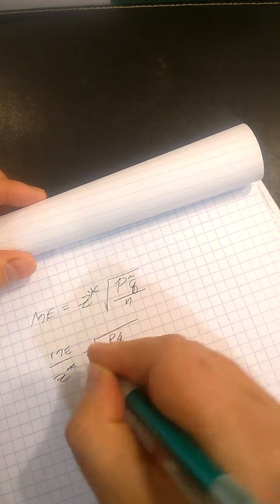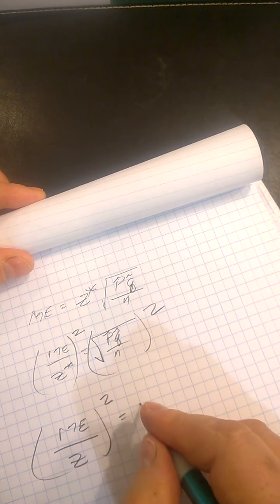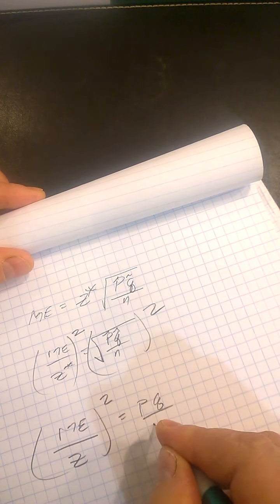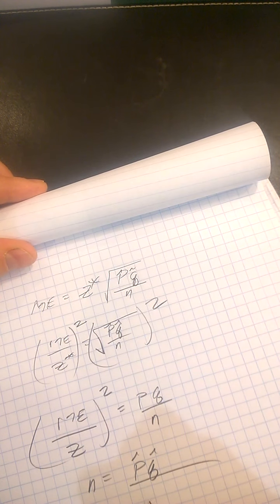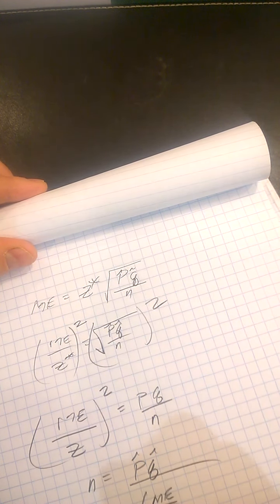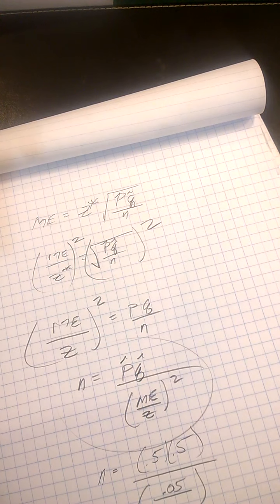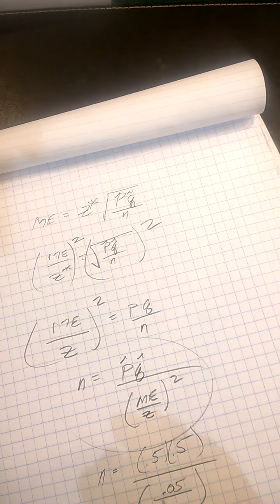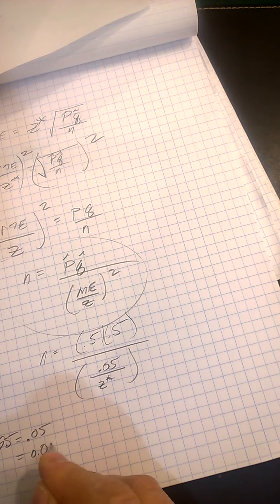Determining sample size